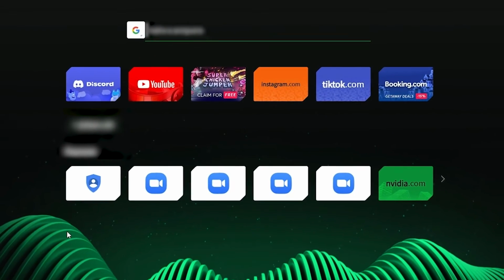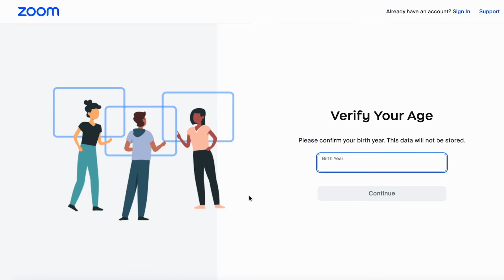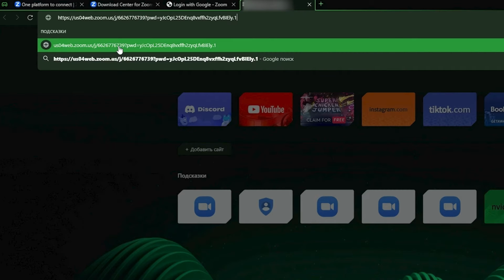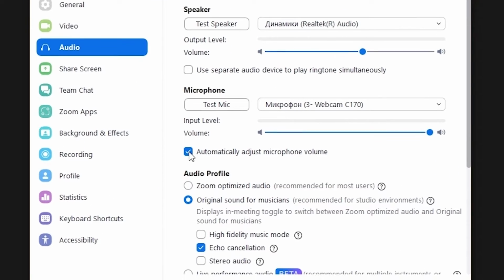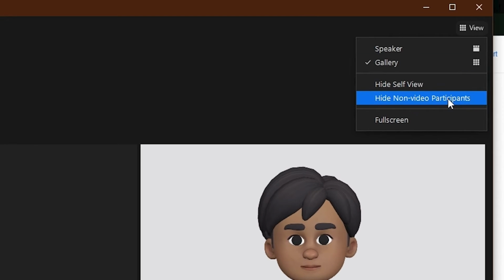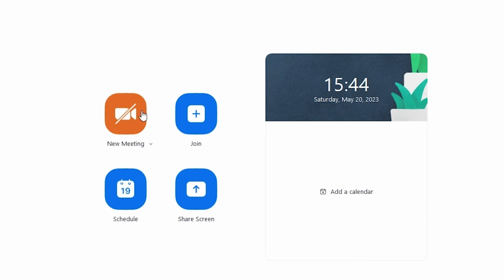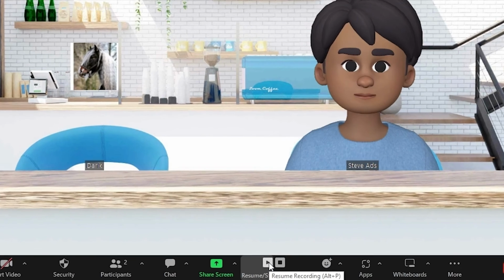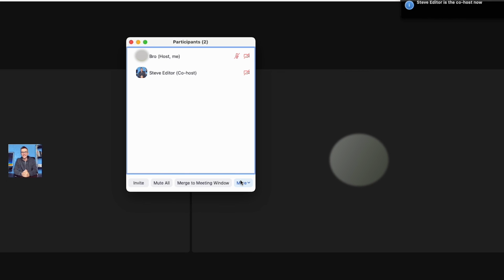ZOOM for beginners in 2024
In this video I'll show you how to use zoom meeting application.

Timestamps:

00:35 - How to download ZOOM
01:31 - Registration on ZOOM
02:09 - Basic user interface
06:15 - Interface for conference organizers
07:35 - Breakout rooms on ZOOM
07:59 - Advanced features of paid plans
08:13 - Co-hosts on ZOOM
08:30 - Ending the conference